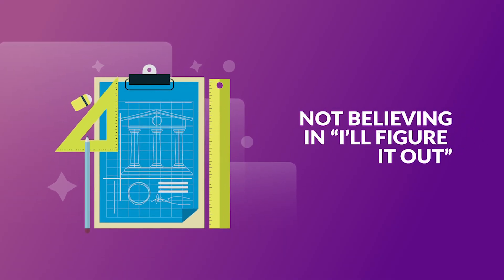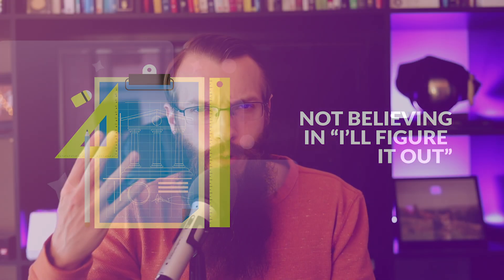My 5 Biggest Mistakes as an Instructional Designer 🔥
On today's video, I break down my biggest mistakes and what I learned from them.

Timestamps:
0:00 - 1:37 Introduction
1:38 - 4:13 Not showing the value of ID
4:14 - 7:41 Not providing feedback
7:42 - 11:03 Overthinking
11:04  - 13:55 Not believing in I'll figure it out
13:56 - 19:11 Assuming

My name is Luke. I'm an instructional designer, author, blogger, podcaster, and instructor. My passion is sharing what I know about instructional design and online learning. My hope is that I'll make the online learning environment a better place by sharing with you what I've learned along the way.

Do you want to become a corporate instructional designer?
Looking for a new LMS?
Thinking about making your own online courses / creating your own business?
Recording a podcast or conducting interviews online?